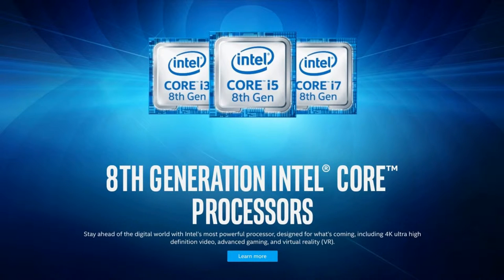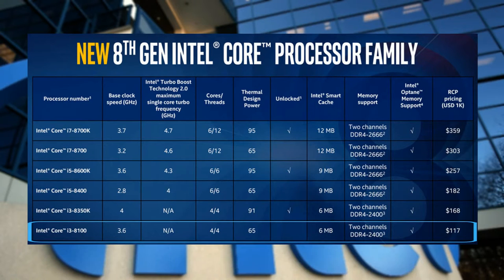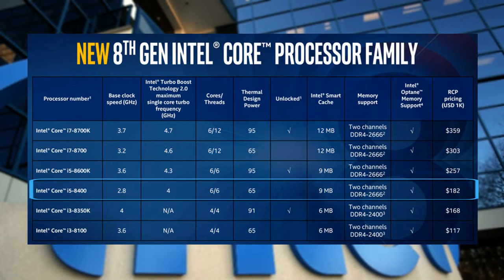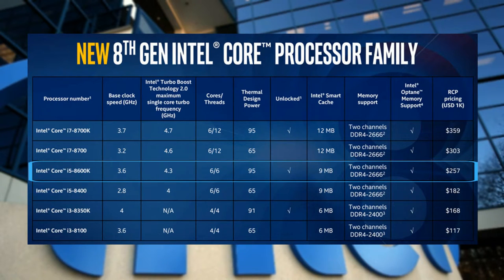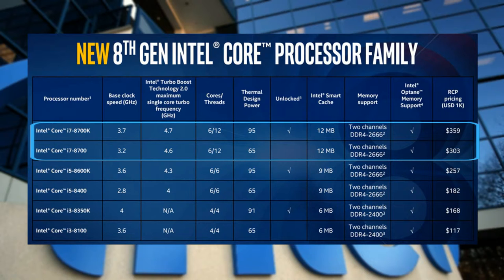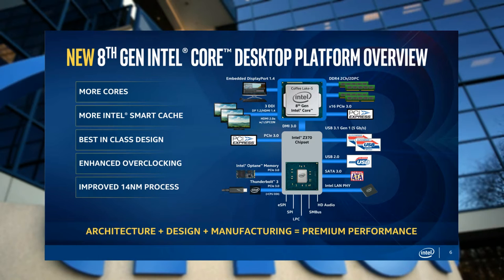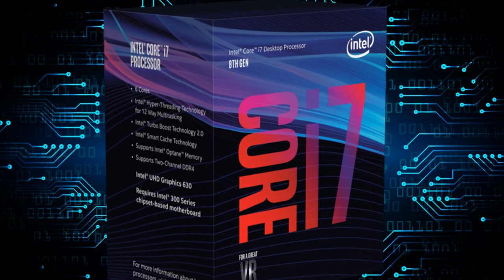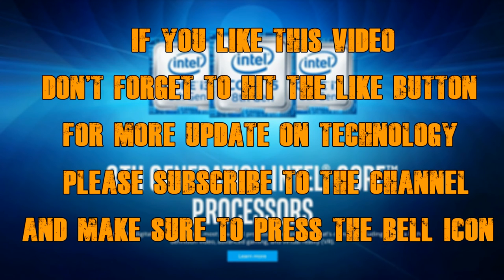Intel - 8th generation Coffee Lake Desktop processors - more cores , more threads & more cache!!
The all new 8th generation coffee lake processors are launched.
Intel introduces six desktop processors along with the new Z370 motherboard chipset.